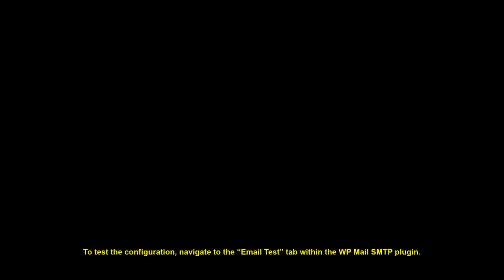How to connect SendGrid to WordPress for transactional emails - Step By Step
In this step-by-step tutorial, you'll learn how to seamlessly connect SendGrid to your WordPress site for efficient transactional email management. Whether you're looking to enhance your email delivery rates or streamline your communication with users, this guide has got you covered. Follow along as we walk you through the setup process, configuration tips, and best practices to ensure your emails reach your audience effectively.